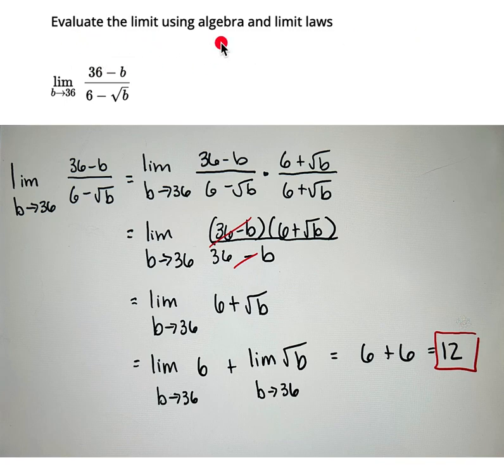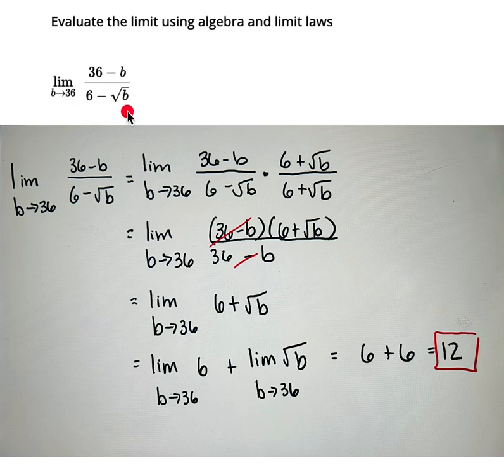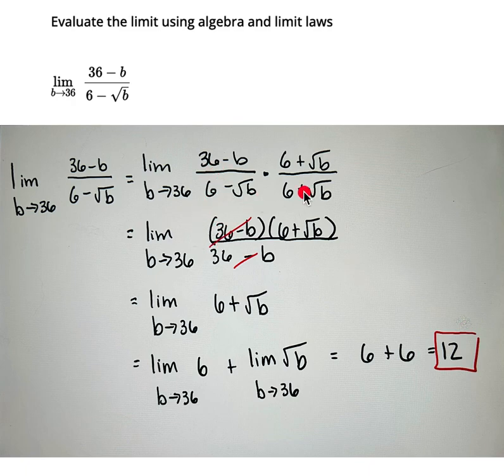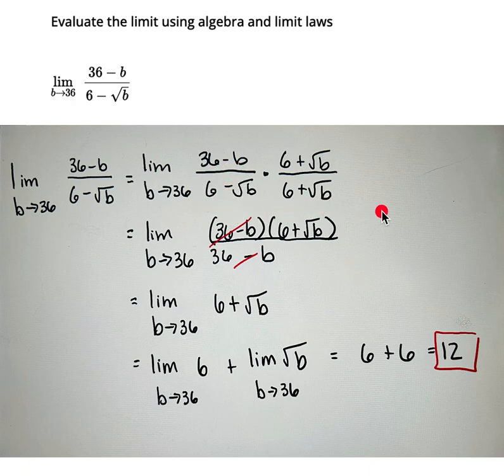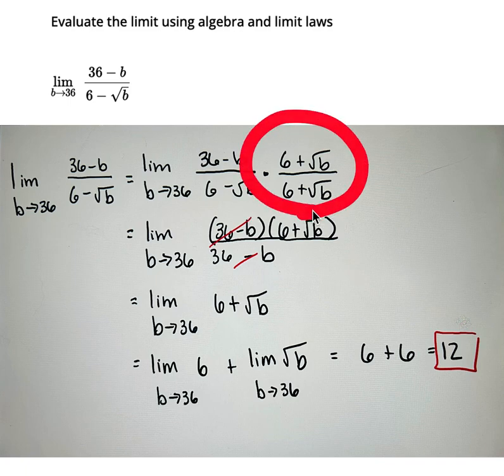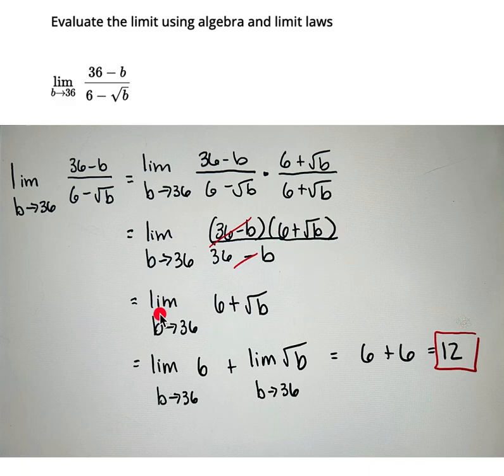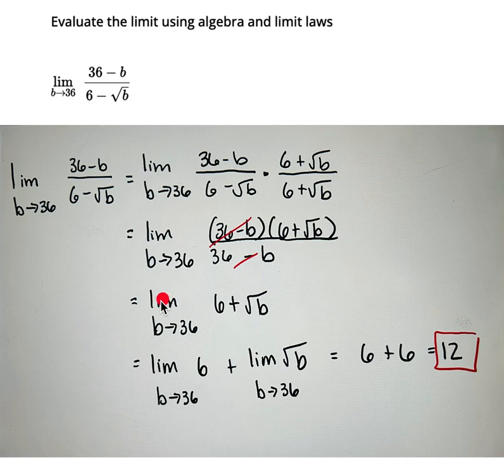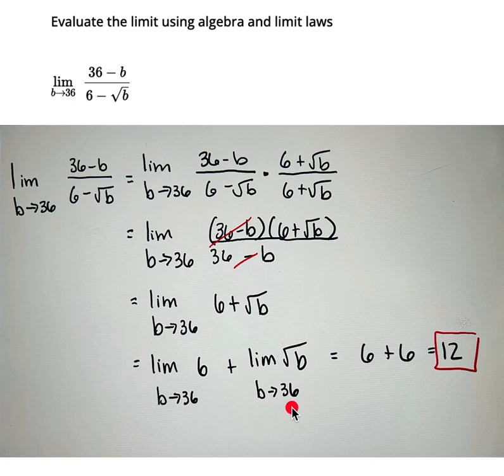EXAMPLE Finding a Limit Algebraically Using the Conjugate